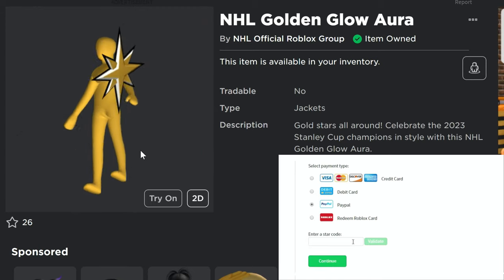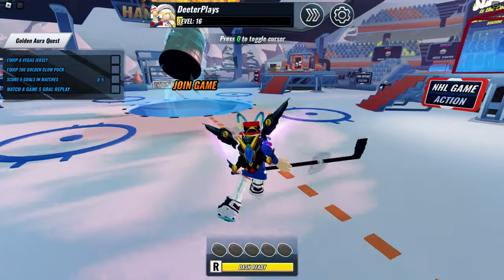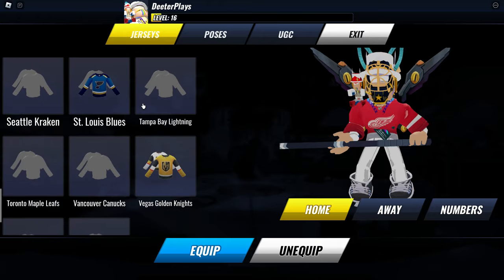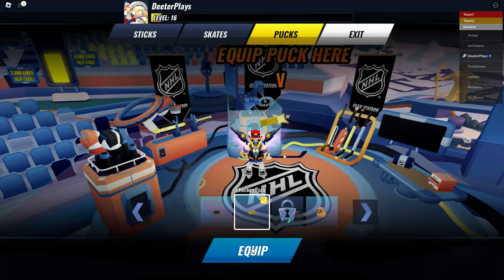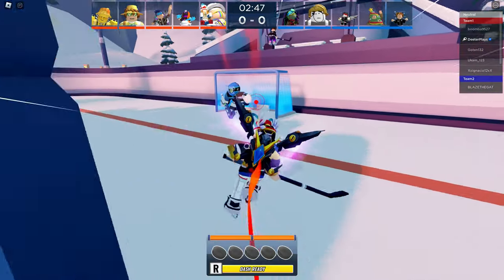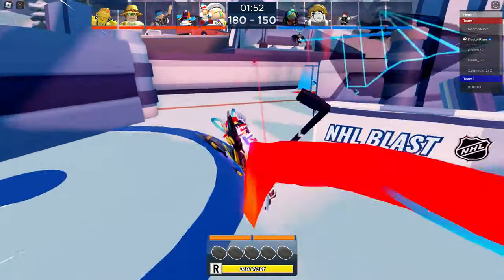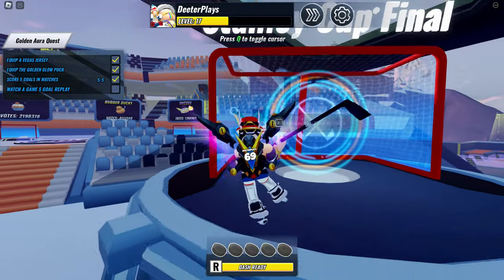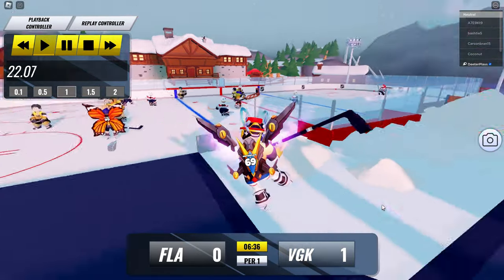[EVENT] *FREE ITEM* How To Get NHL GOLDEN GLOW AURA on Roblox - NHL Blast FREE UGC